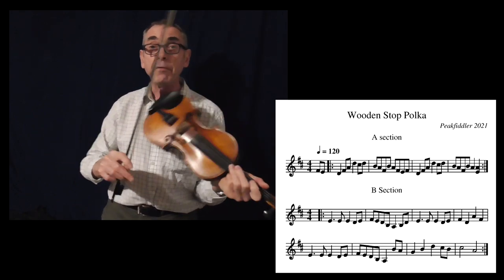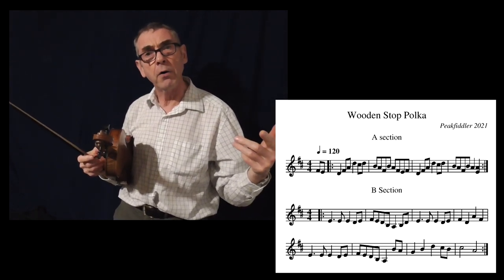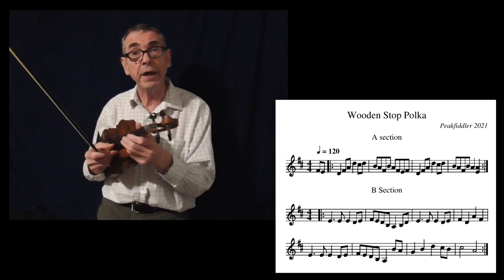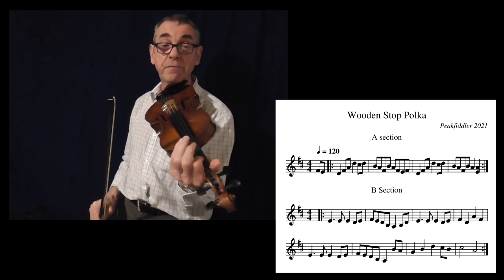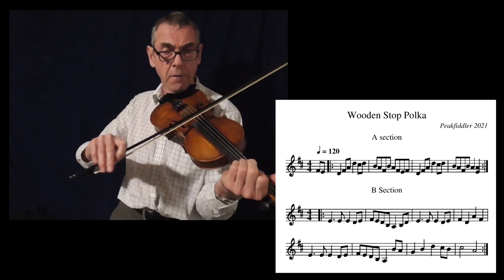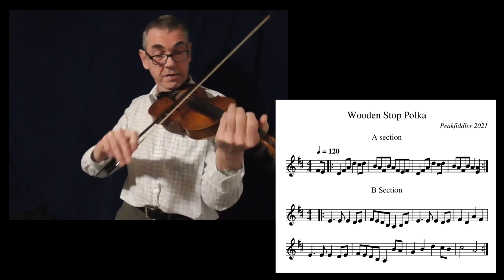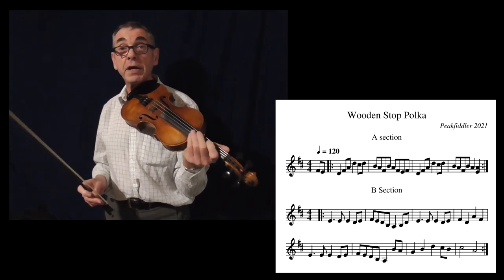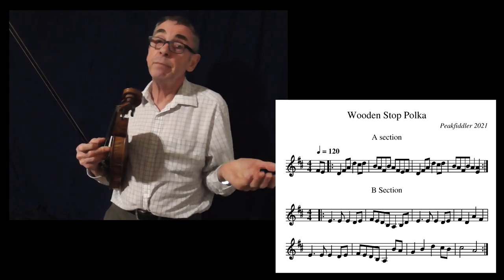Does your Fiddle playing sound wooden? Watch this video for a cure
A number of subscribers have asked if they can make a small financial contribution towards my efforts.
I am planning to self fund the publication of a collection of my tunes, so this will help towards those costs.

This video came about when I was thinking of all the things I struggled with at the beginning, when I first started to try and play the fiddle. My playing was so wooden, you could have made a boat and gone sailing.
Then after a while you get a sail, then a rudder, then maybe a set of oars and before you know where you are your fiddling starts to make people want to start dancing. Either that or they start to swim away.
Hence, this video could provide you with a 'lifejacket' to keep you afloat before you tackle the rapids.